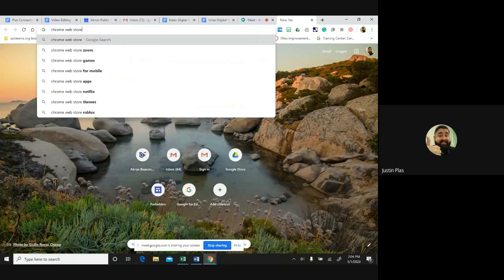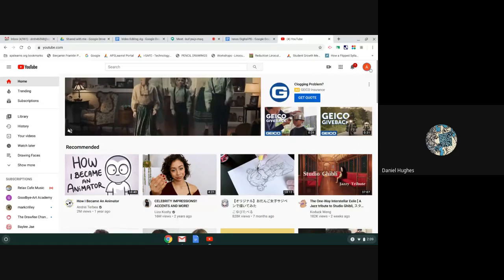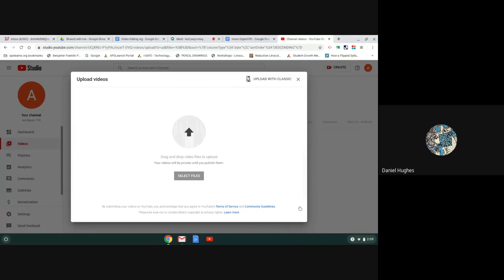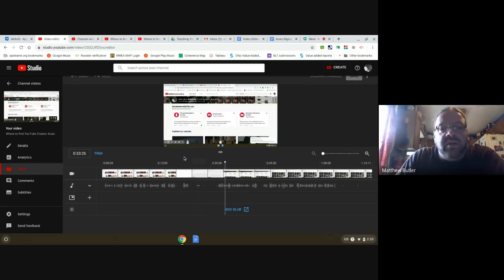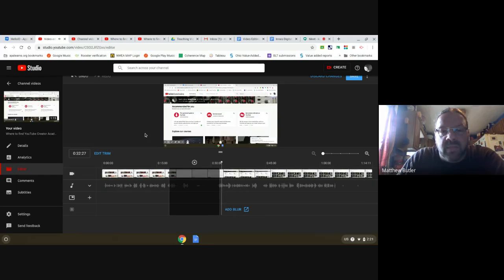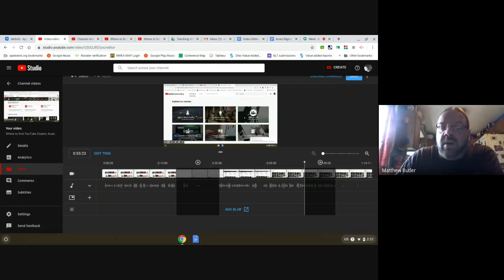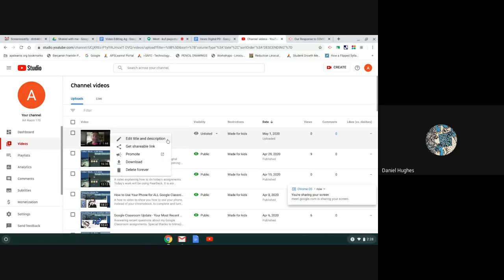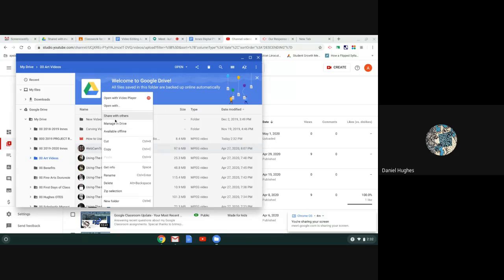Innes DIgital PD Video Recording 2020 05 01 at 11 04 GMT 7